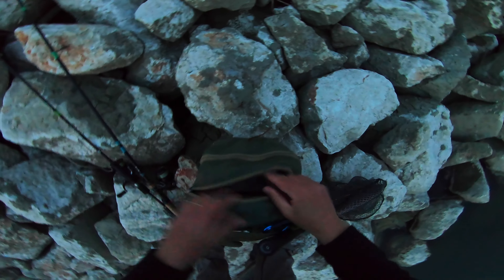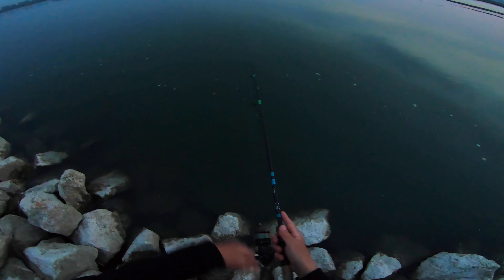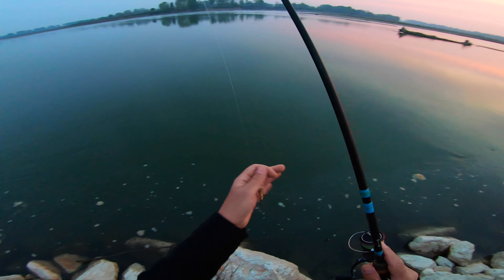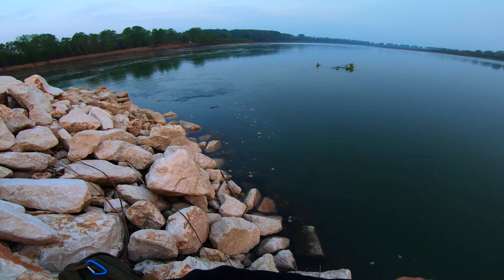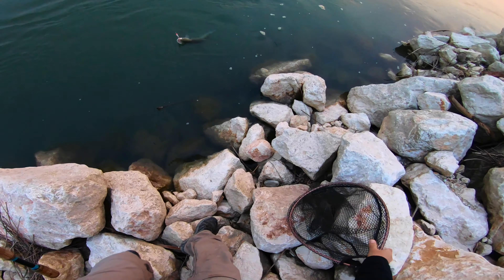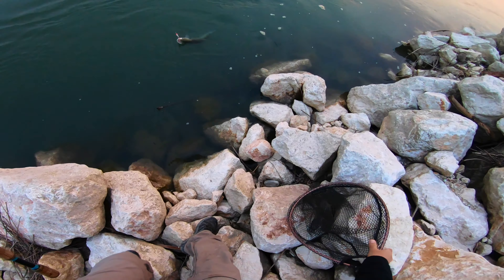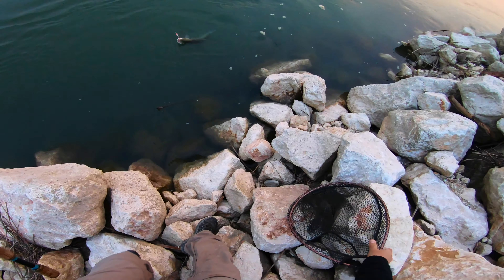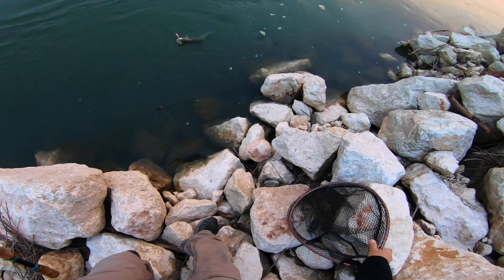Morning ASP Fishing & Exploring New Spots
This is a morning spinning session targeting some asp ...

Used setup :
G.Loomis NRX 804C JWR - adapted for the spinning reels.
Shimano Vanford Ci4 2500FB
Sufix 14lbs

Favorite X1-662L
Shimano Stradic Ci4 2500FB
Sufix 14lbs